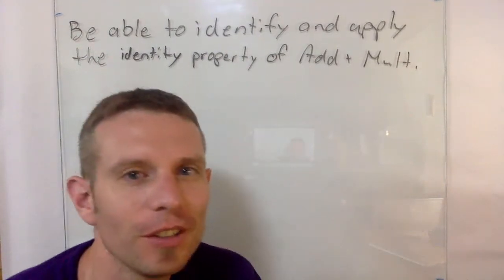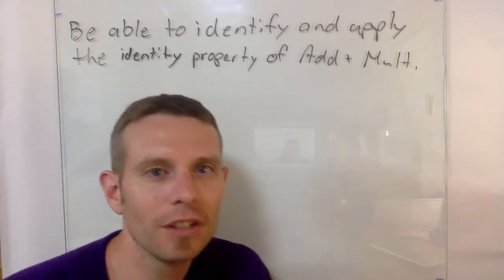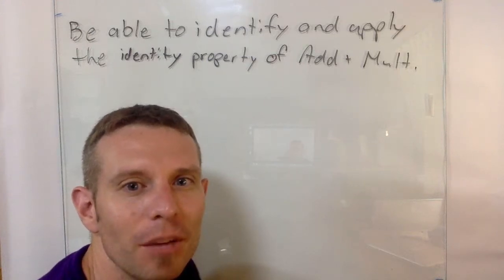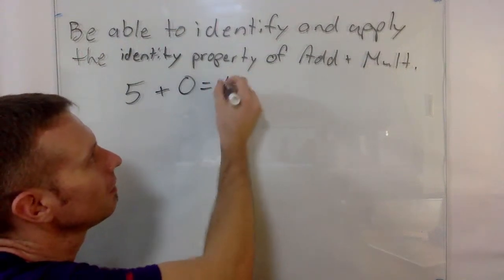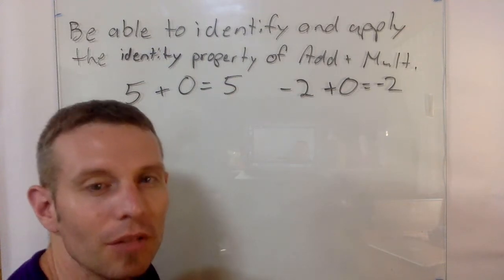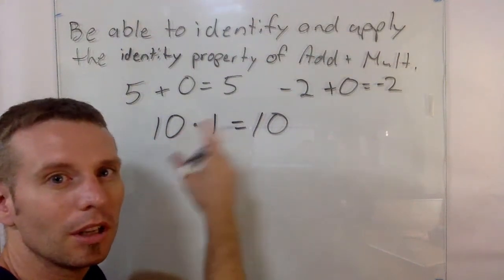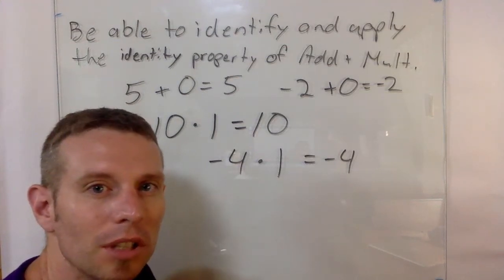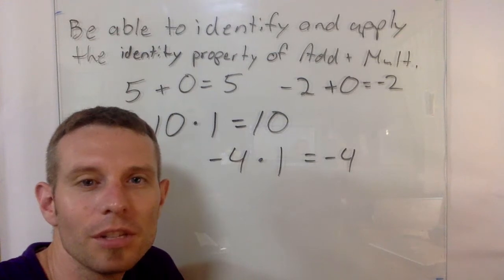Identity property of Add and Mult